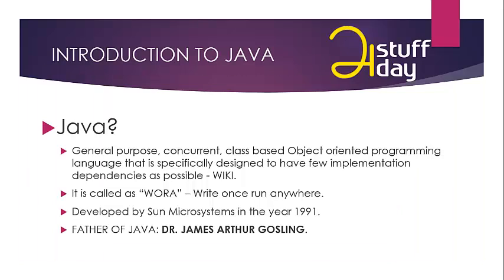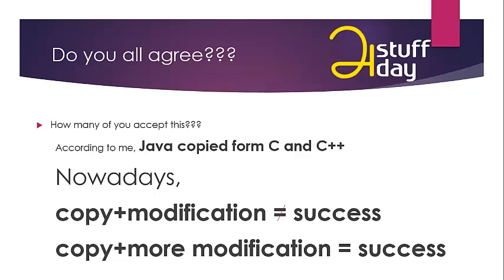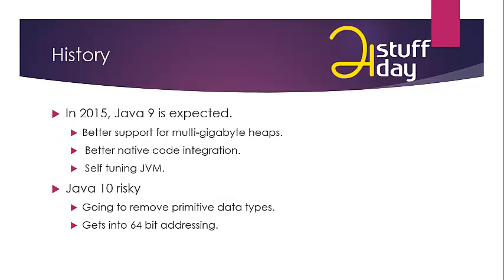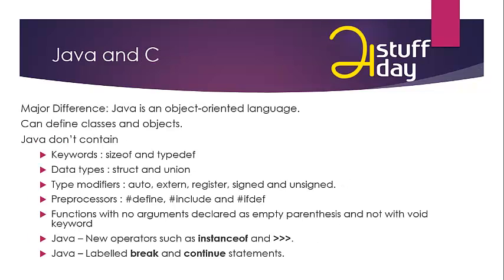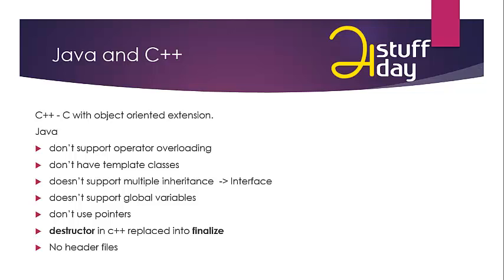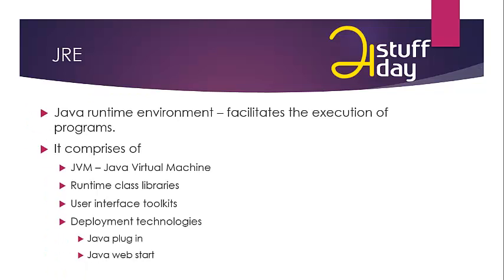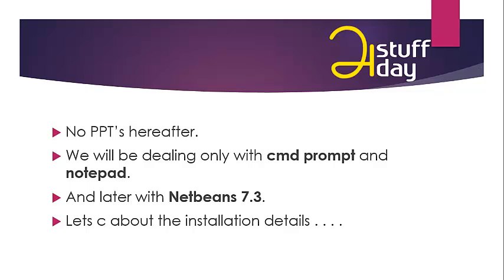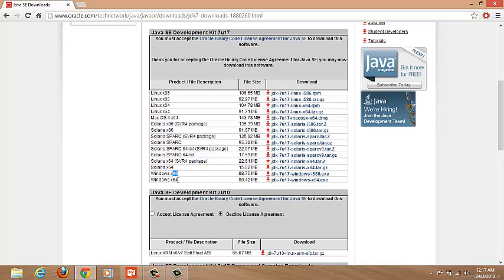Introduction to Java Tutorial #1 (English)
This tutorial says about the basic introduction to Java and installation of JDK.